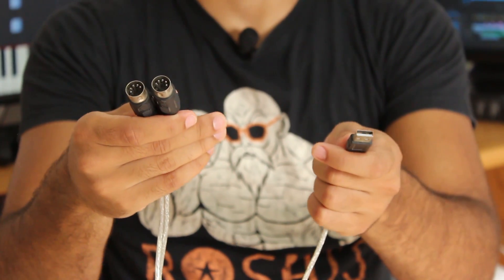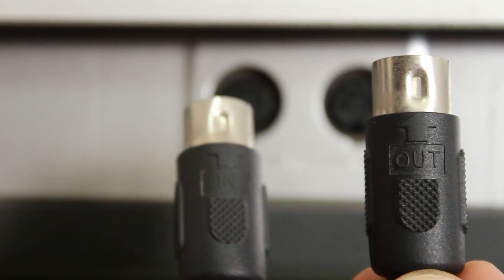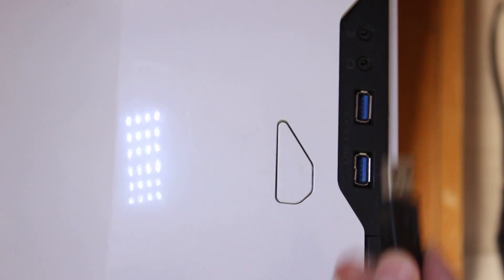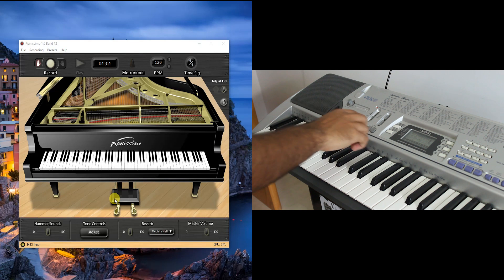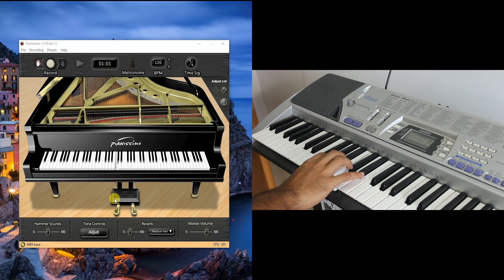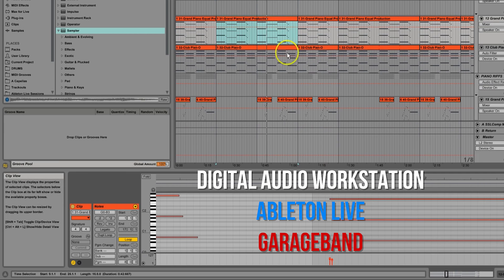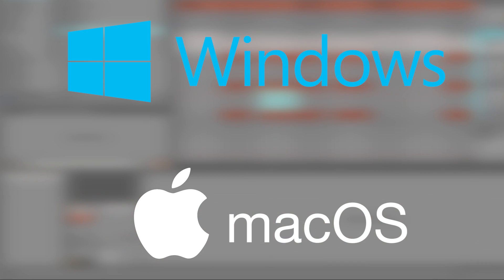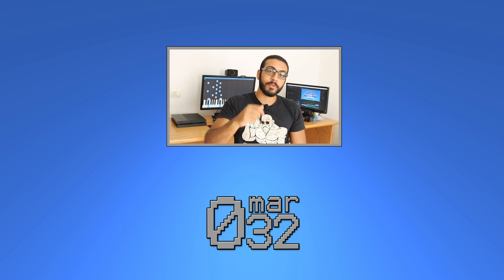Turn Old Keyboard/Digital piano into a MIDI Keyboard/Controller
Have an old or cheap or children's keyboard laying around, chances are it has a MIDI port on the back.

Transform that old keyboard into a MIDI controller for your musical or production purposes without dishing out a lot of money in the process.